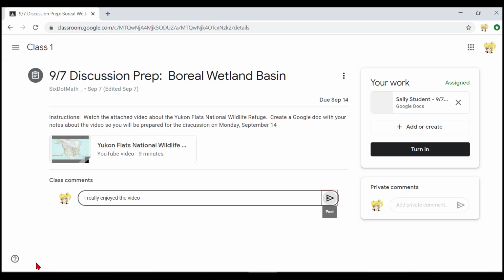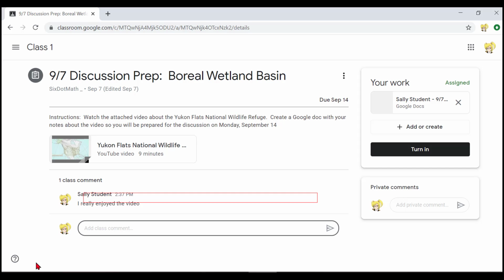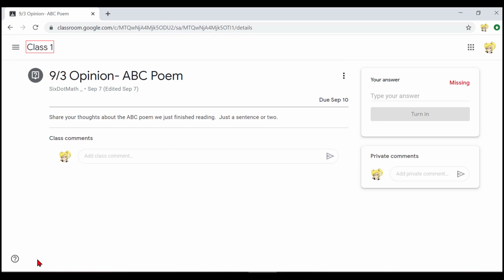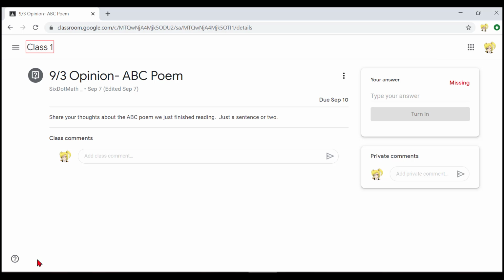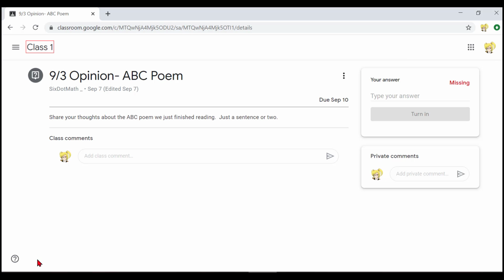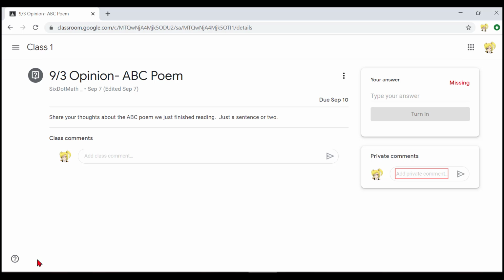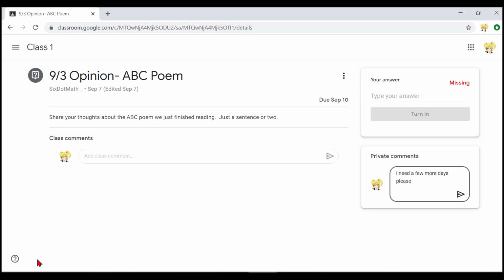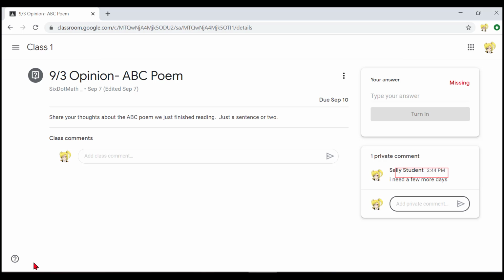15: Google Classroom using NVDA /Jaws: Class and Private Comments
Fifteenth in a series of sixteen videos demonstrating Google Classroom using NVDA or Jaws Screen Readers.
This video explores adding Class and Private Comments.